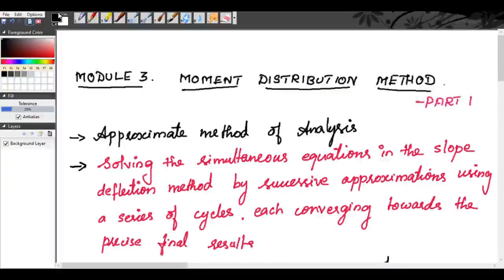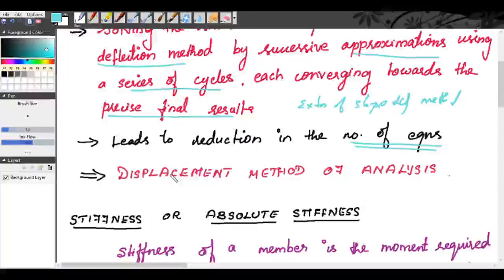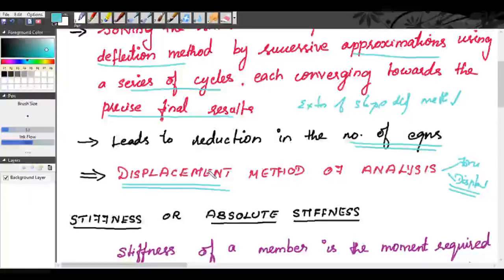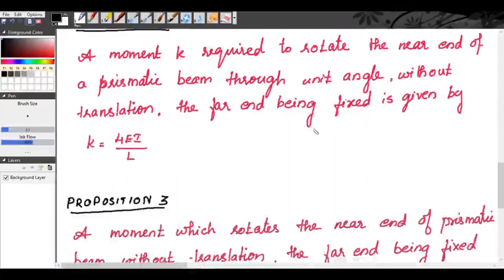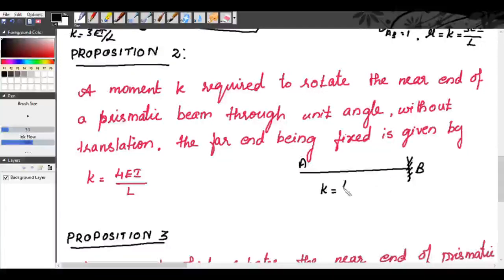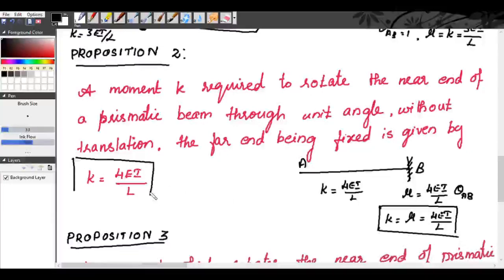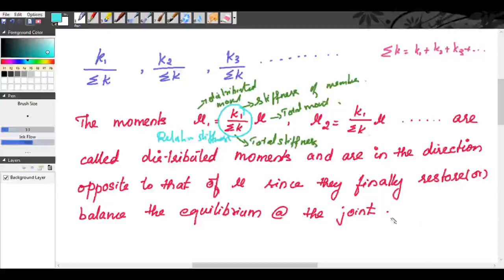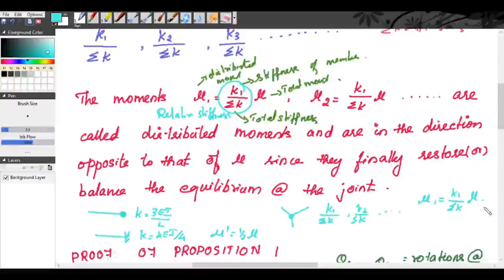MOMENT DISTRIBUTION METHOD ABSOLUTE STIFFNESS DISTRIBUTION FACTOR KTU CE 303 S A II MODUL 3 PART 1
KTU CE 303 STRUCTURAL ANALYSIS II

SLOPE DEFLECTION METHOD EXAMPLE 1 ANALYSIS OF A TWO SPAN CONTINUOUS BEAM WITH FIXED ENDS || A BEAM ABC 10 M LONG FIXED AT BOTH ENDS AND IMTERMEDIATE SUPPORT SIMPLY SUPPORTED